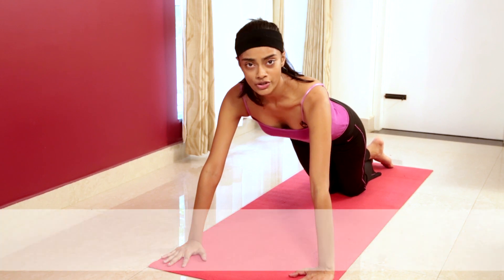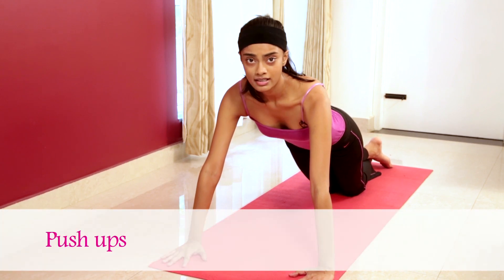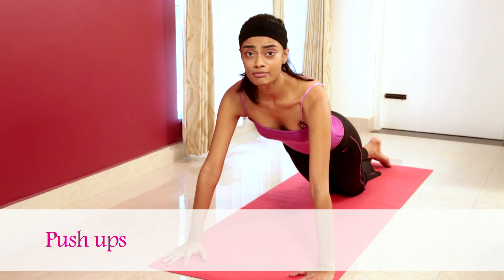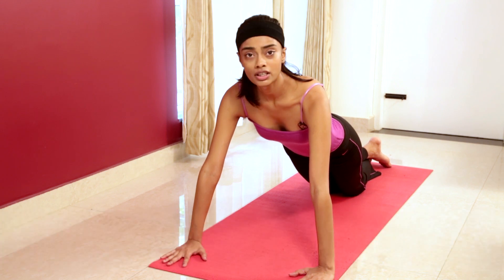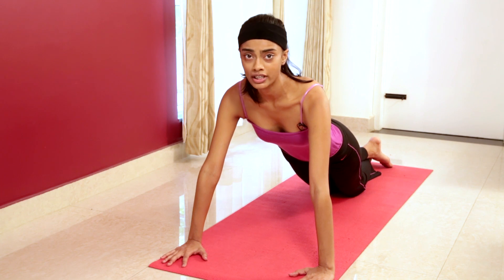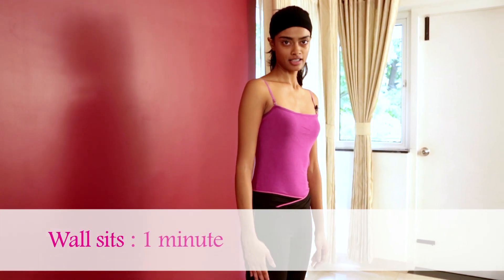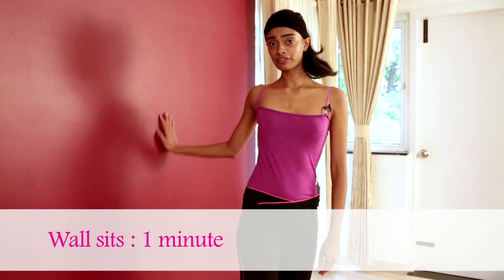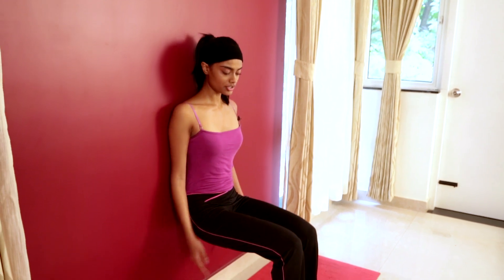Fitness and Exercise Tips from a Model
Elite runway model Archana shows you how to exercise and stay in shape through three quick and easy fitness tips. If you don't have much time, just stick to planks, pushups and wall sits to get your daily dose of fitness in.

Beauty House covers the latest makeup trends, home remedies for skin care, your hair needs and other beauty, skin, and make up related queries.